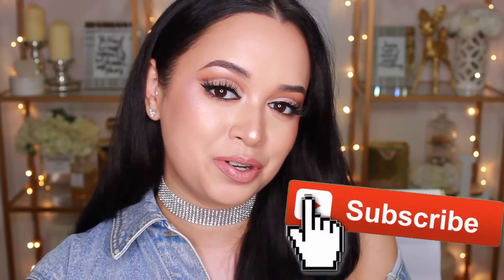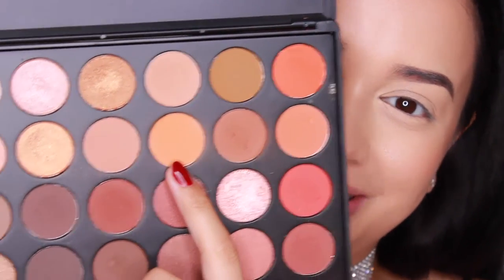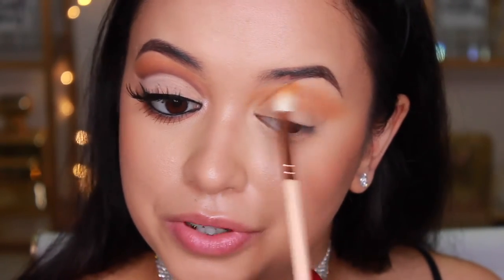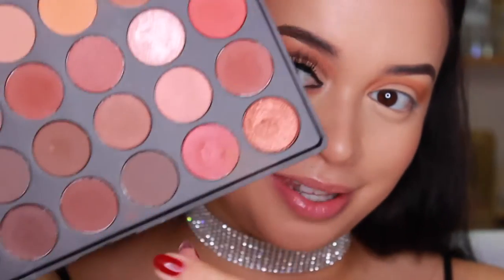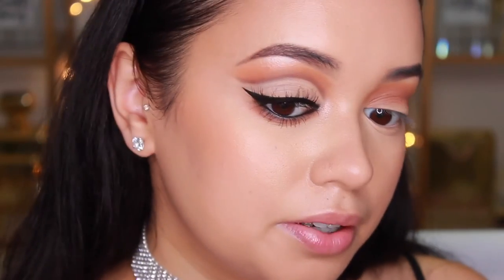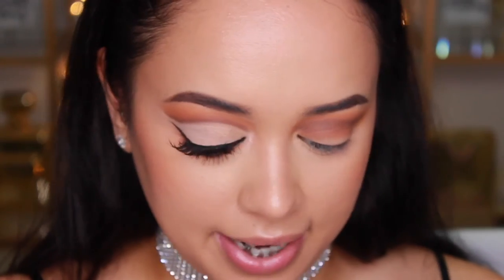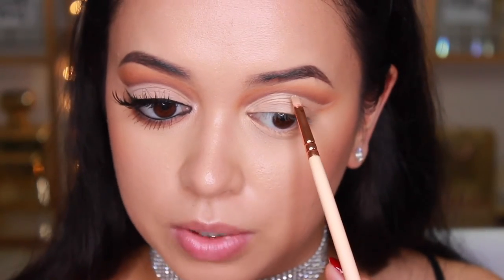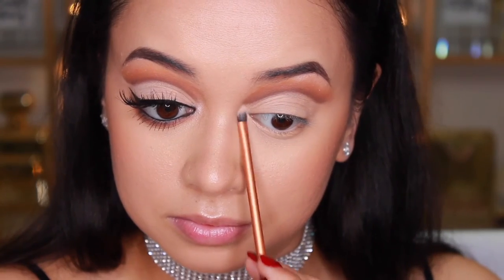EASY & DEFINED CUT CREASE | STEP-BY-STEP TUTORIAL 🔪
What's up my loves!? In today's video I'm bringing it back to basics with a step-by-step tutorial on how to do A BASIC CUT CREASE GIRL!!! Since my eyes are slightly hooded, I've always had a lot of difficulty when it comes to really getting a defined cut crease BUT I think I've finally got it down. I wanted to keep the technique really simple so hopefully some of you guys can take something from this & find this tutorial helpful :) xx

• Zoeva 142 Concealer Buffer Brush (to apply base)
• Zoeva 228 Luxe Crease Brush (to apply first crease shadow)
• Zoeva 221 Luxe Soft Crease Brush (to apply second crease shade)
• Zoeva 231 Luxe Petit Crease Brush (to apply darkest crease shade)
• Zoeva 238 Luxe Precise Shader (to apply concealer for cutting crease)
• Zoeva Luxe Brow Light Brush (to apply shadow all over lid)
• Pencil Smudger - Sorry idk the brand? (to sharpen the crease)

🎬 C R E D I T S :
⇢ Camera Used : Canon 600d/Rebel T3i
⇢ Editing Program : iMovie

Stay Glowy ✨,
Leizel x